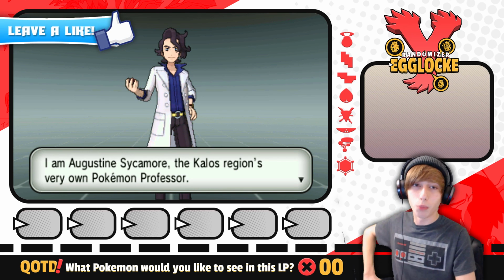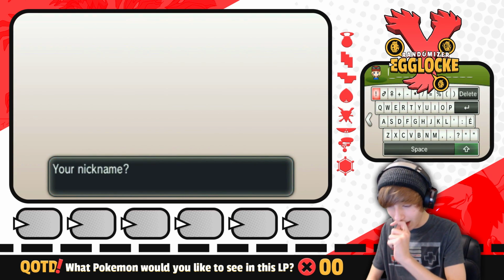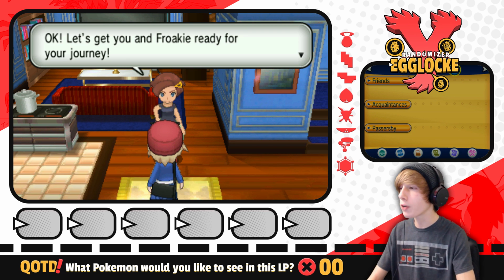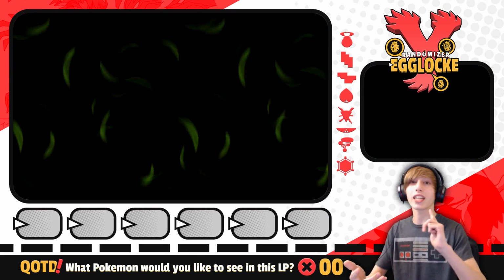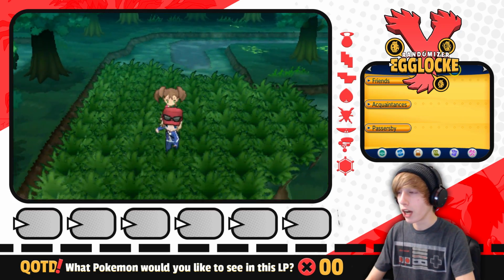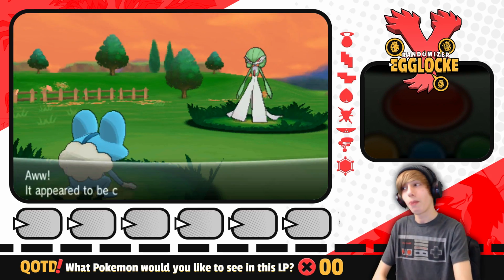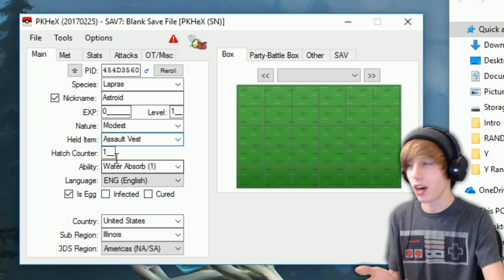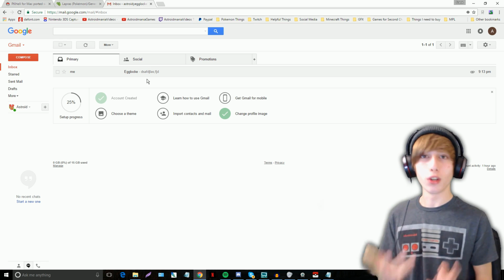GIVE ME EGGS!! - Pokemon Y Randomized Egglocke w/ Astroid! Ep 0!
STUFF:
Previous Episode: n/a
Rules:
1. You may only catch the first Pokemon you encounter in each new area you explore. Fail to catch it and you get nothing for the area.
2. Every caught Pokemon needs to be swapped out for an egg
3. The eggs will be provided by YOU!!
4. Nickname every Pokemon you hatch
5. A Pokemon that faints must be permanently boxed!